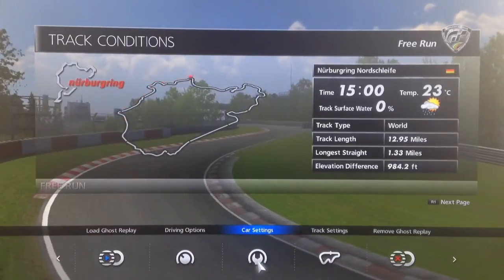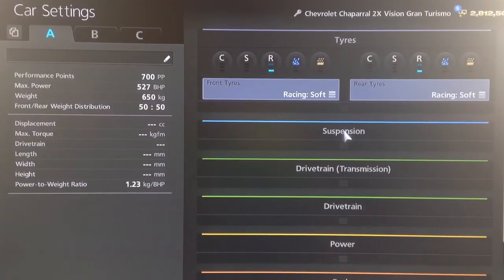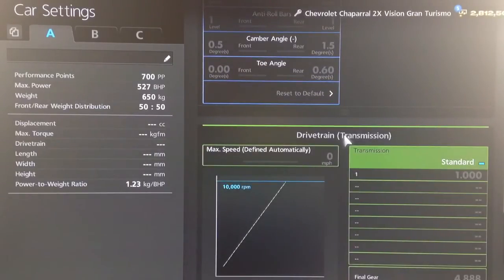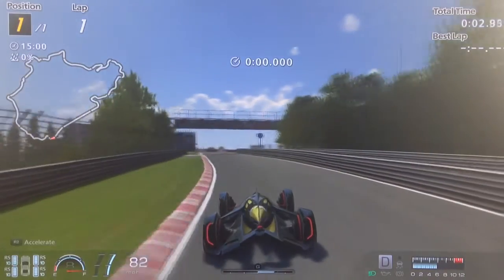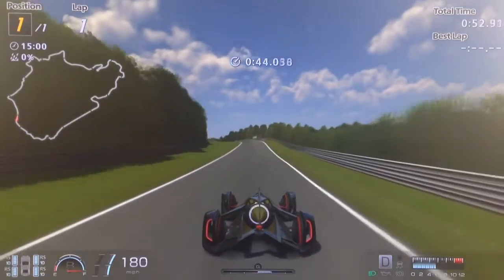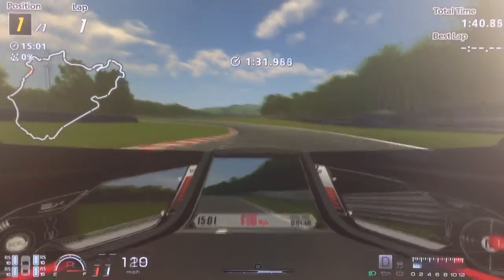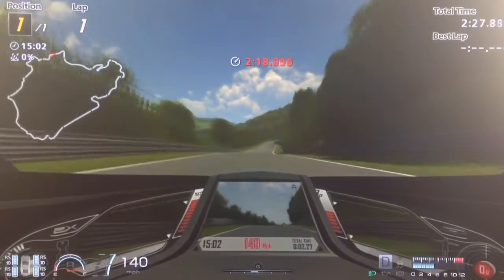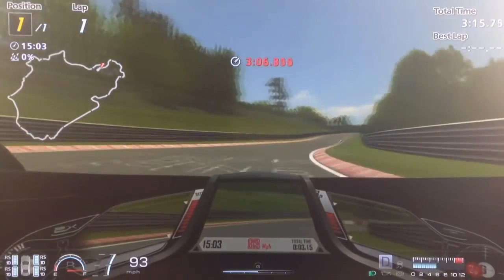GT6 : N̈-Spec #11 - 700PP Chaparral 2X Vision GT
A hugely capable 700PP track tune for the awesome laser-powered Chaparral-Chevrolet 2X Vision Gran Turismo...